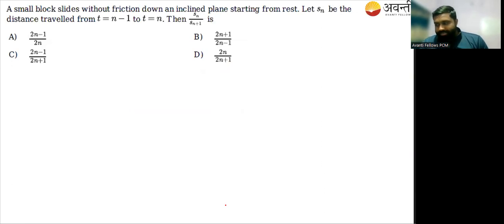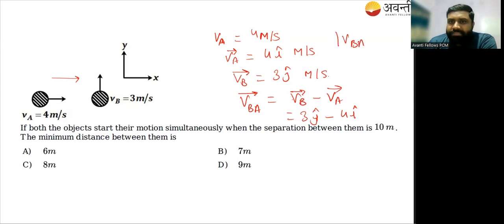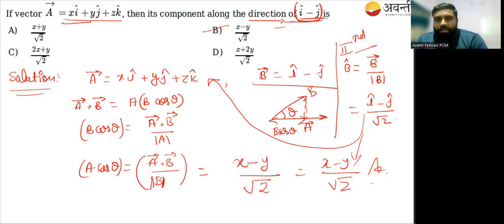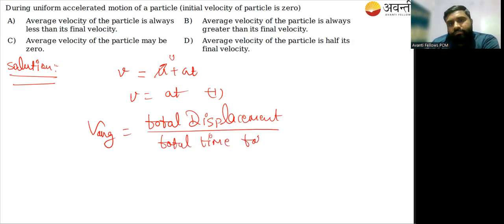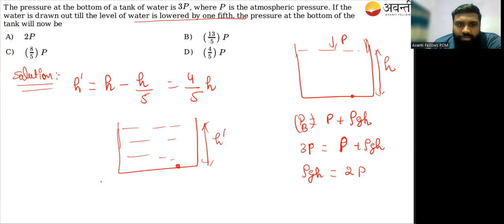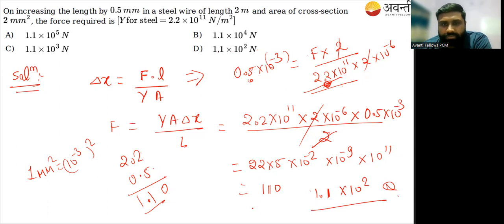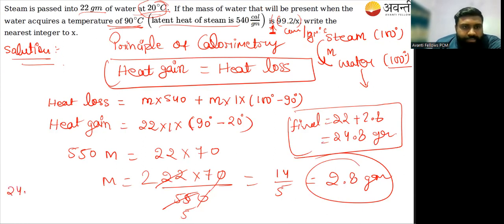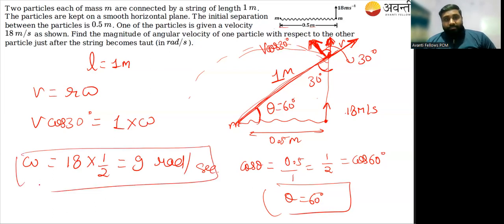Class 11 - AIET 7 Physics JEE Solution